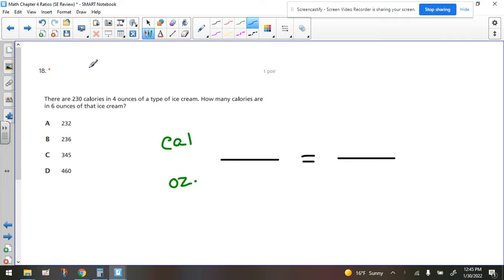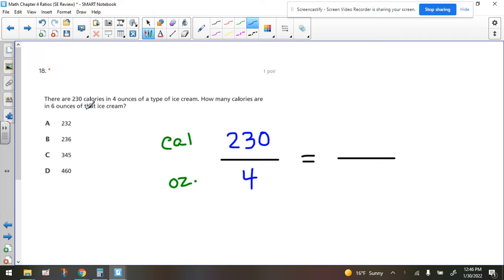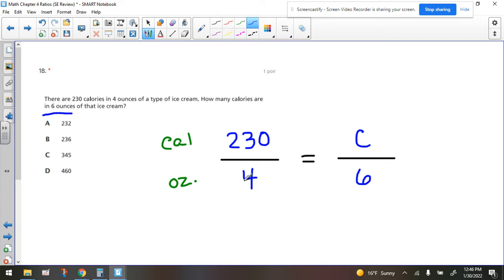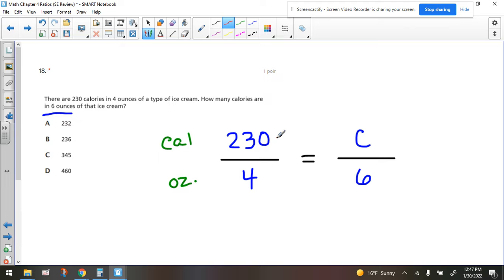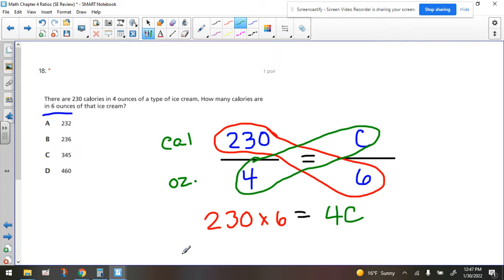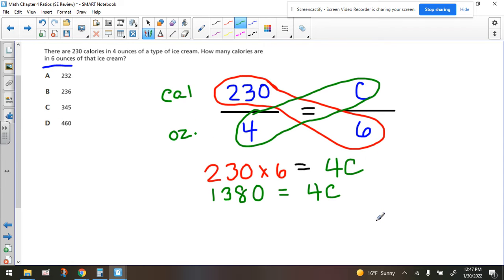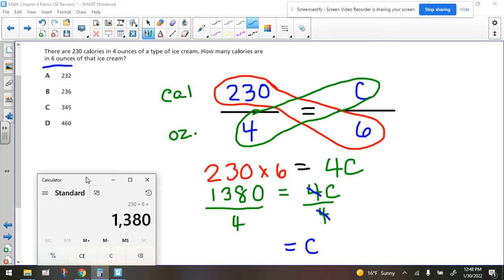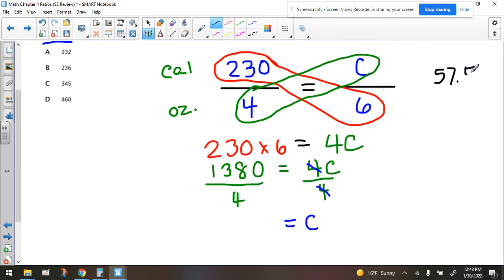Solving Proportions Using Cross Products #18 SE R4